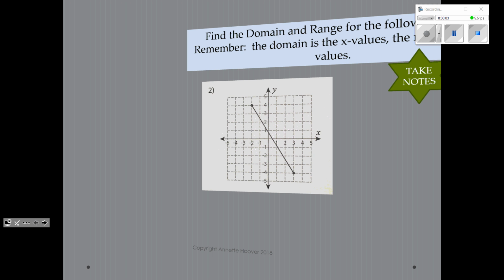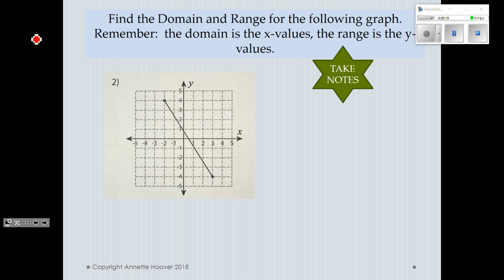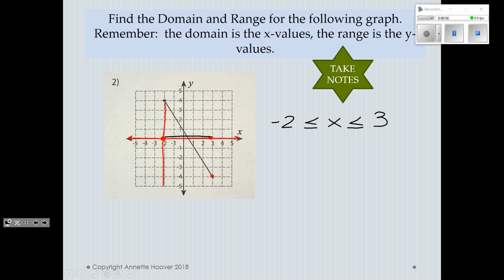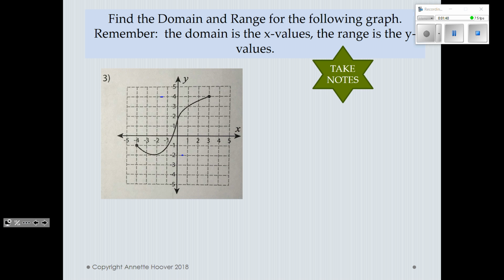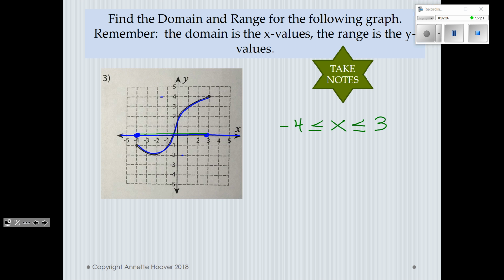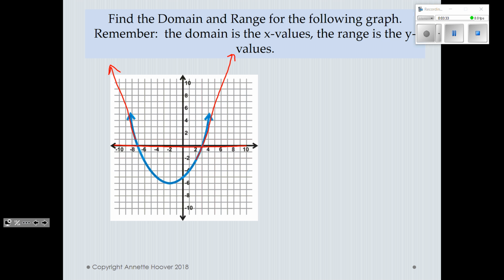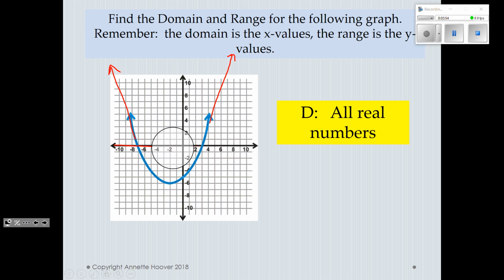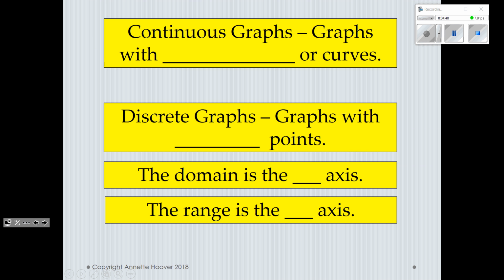Math, Help! Algebra - Graphing Relationship Part 3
Algebra lesson on graphing relationship. Includes vocabulary of discrete and continuous graphs, and domain and range. This is part 3 of a 3 part series.